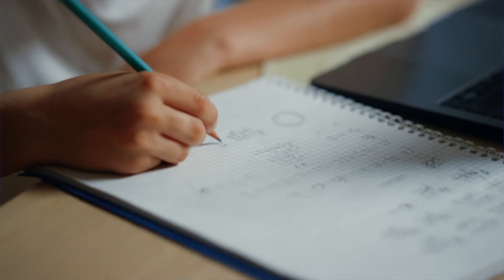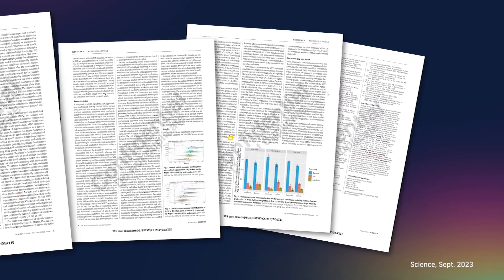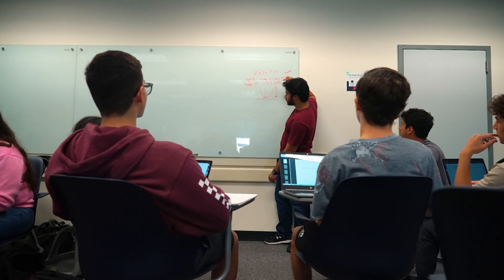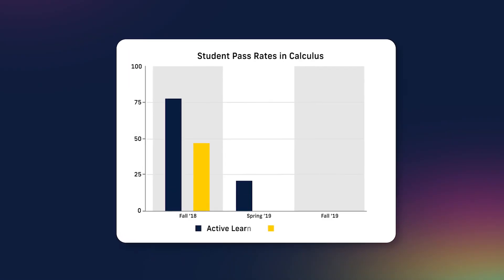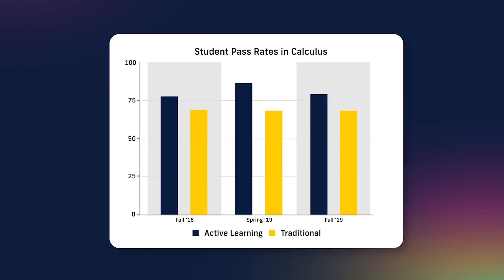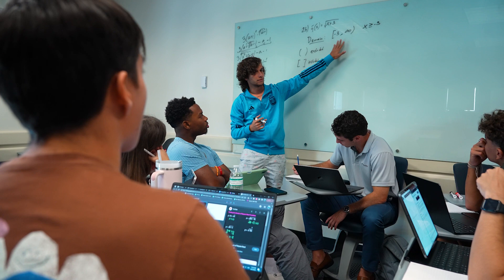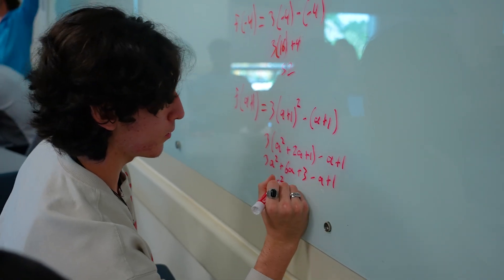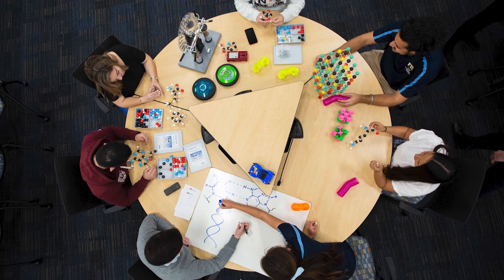Active Learning Improves Calculus Classroom Outcomes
Calculus is the study of change. Calculus teaching methods, however, have changed little in recent decades. Now, FIU research shows a new model could improve calculus instruction nationwide.

A new study in Science shows a reimagined, innovative active learning approach to calculus instruction benefits all students. The model, developed at FIU, focuses on mastering different ways of thinking and solving problems – skills that are important beyond the classroom. Rote memorization and large lecture halls have been replaced by active learning classrooms where students work collaboratively to solve problems. The result is greater learning outcomes and an understanding of calculus concepts, as well as better grades than their peers in traditional, lecture-based classes, according to the research.

“This large-scale study shows us what we’ve been seeing at FIU: If you put students in an interactive, active learning environment, they can and do learn significantly more, developing the ‘habits of mind’ they’ll use for a long time and throughout their careers,” said Laird Kramer, the study’s lead author and founding director of FIU’s STEM Transformation Institute.

With funding from the U.S. National Science Foundation (NSF), Kramer and a team from the STEM Transformation Institute followed 811 FIU undergraduates enrolled in different sections of the same Calculus I course with two very different teaching methods — half of the sections were traditional lecture-based classes and the other half employed the evidence-based active learning model developed at FIU.

To see which group retained more information and better understood calculus concepts, the students were tested at the end of the course. Active learning classes had a higher average pass rate of 11%. Apply that to the roughly 300,000 students taking calculus each year in the U.S. and it could mean an additional 33,000 students passing calculus and getting closer to a STEM degree and career.

The active learning group’s learning gains cut across majors and academic paths and included underrepresented groups in STEM. This finding is significant since less than half of students entering universities as STEM majors actually graduate with a STEM degree. Failing calculus is a major reason.